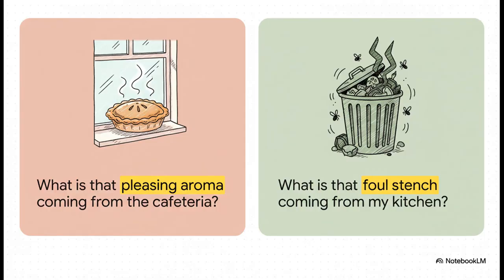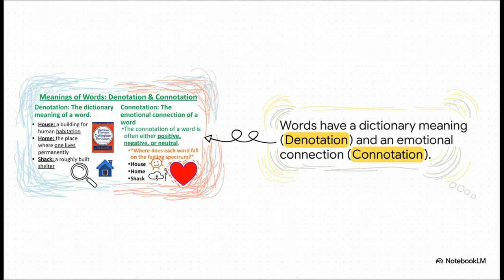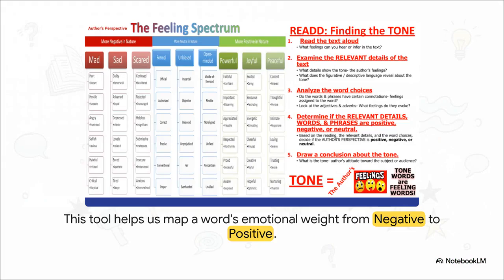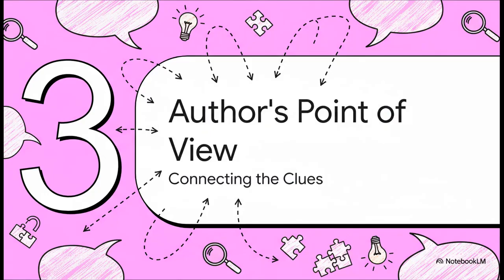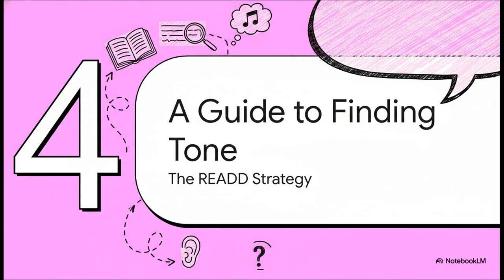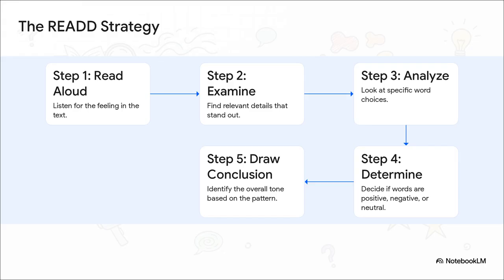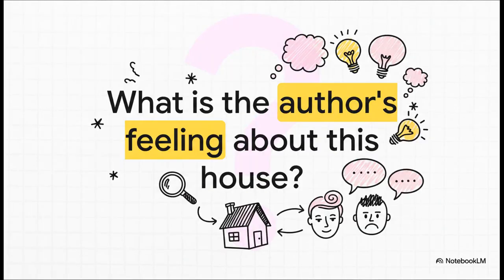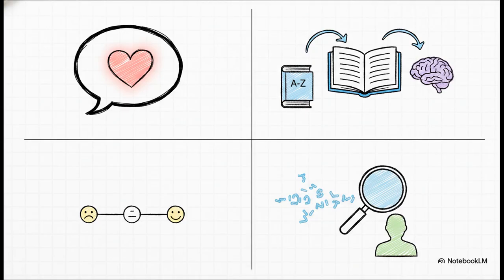A Guide to Author s Tone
The video is a breakdown of the Tone Feeling Spectrum and Author's Perspective, including definitions, explanations, modeling, and practice.